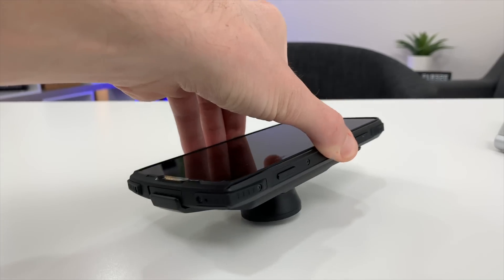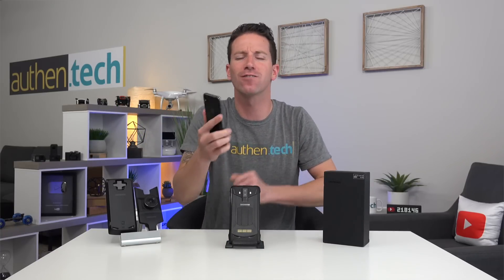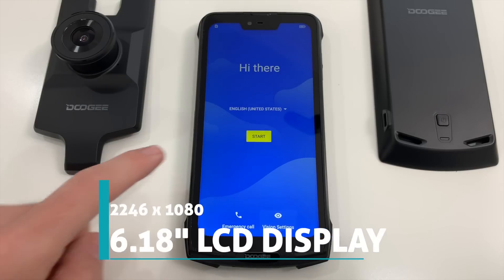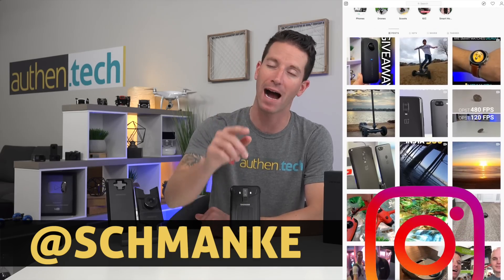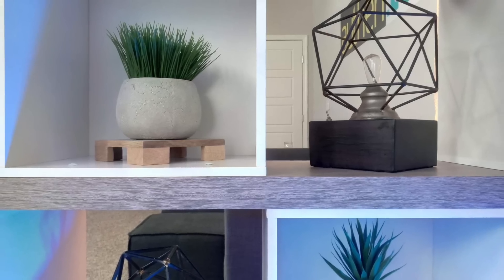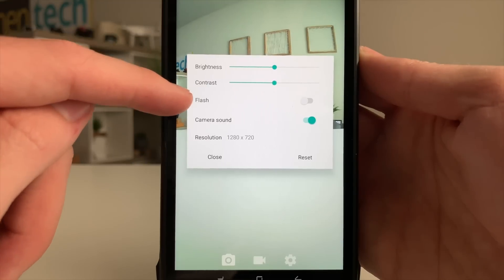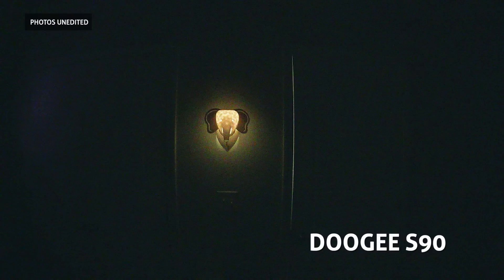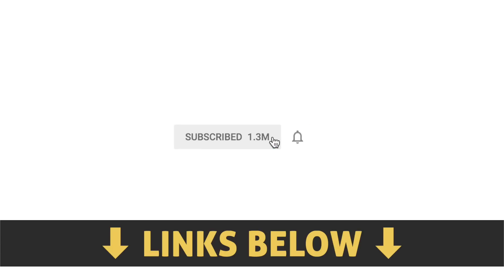Night Vision Modular Phone! Doogee S90 Review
This is the DoogeeS90, a rugged phone with modular design. Magnetic clip on accessories like a nightvision camera, 5,000mAh power pack, digital walkie-talkie, or gamepad.